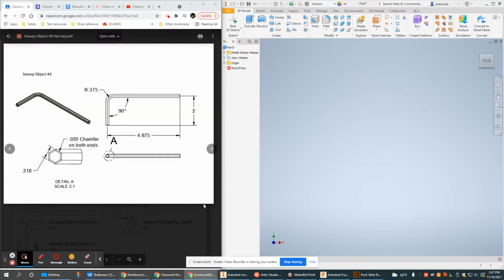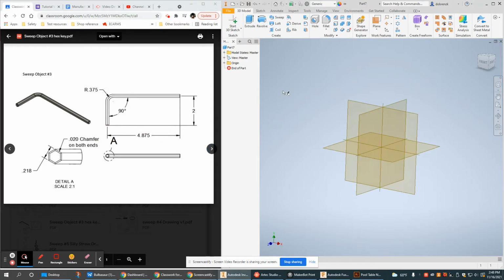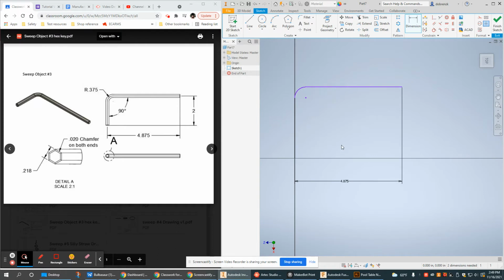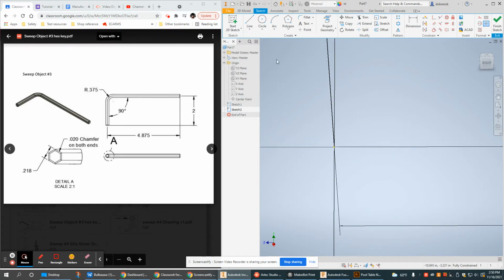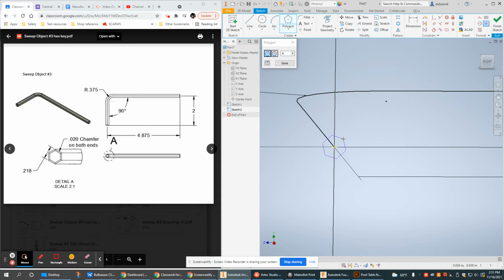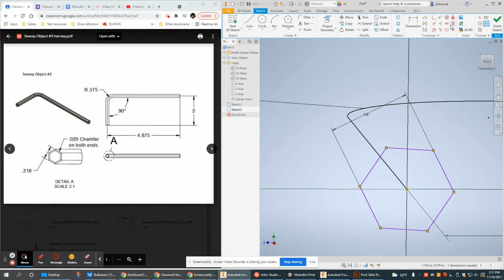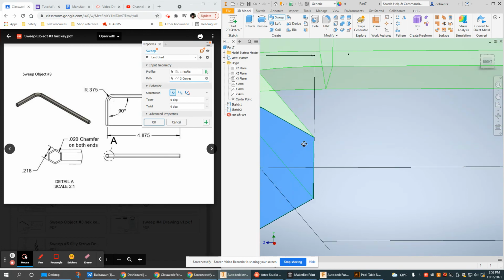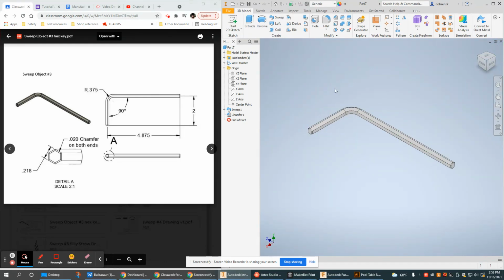Sweep Tool Autodesk Inventor, Allen Wrench Hex Key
This video demonstrates how to use the sweep tool in Autodesk Inventor to create an Allen wrench/hex key.